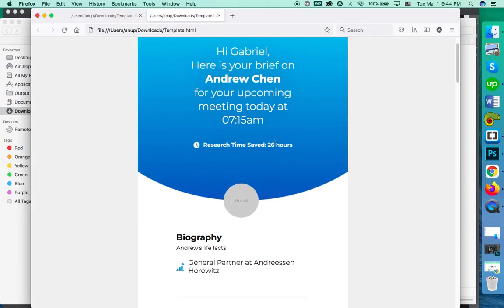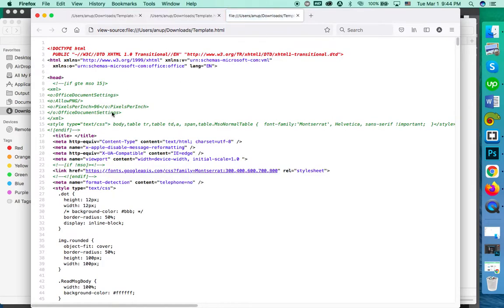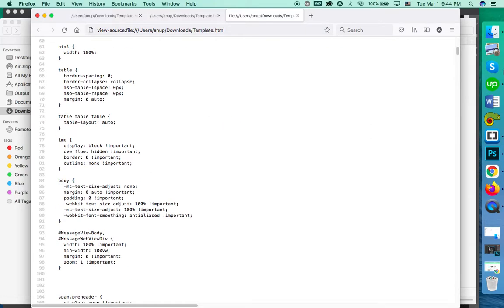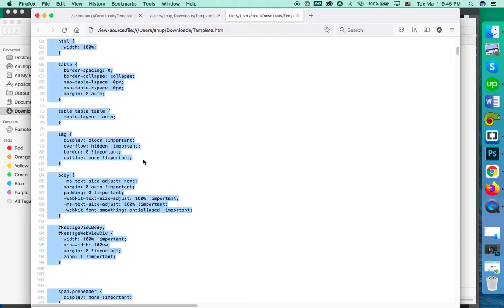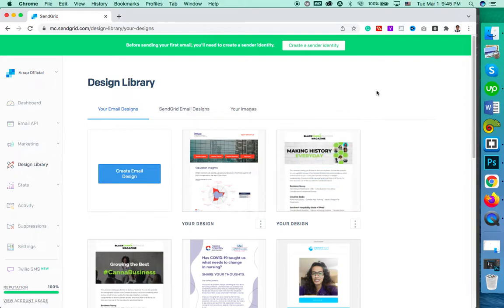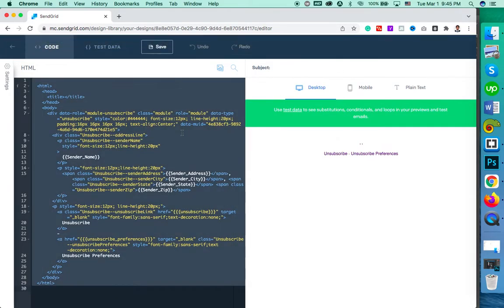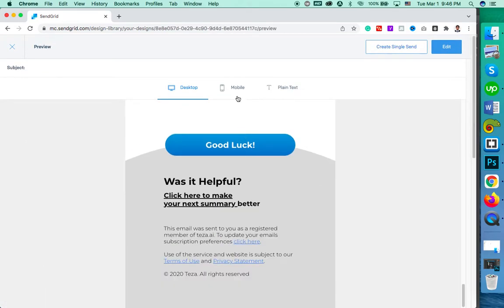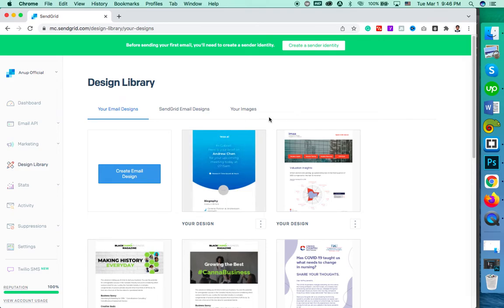How to upload html email template on sendgrid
In this tutorial i'll show you how to upload a custom HTML email template on sendgrid